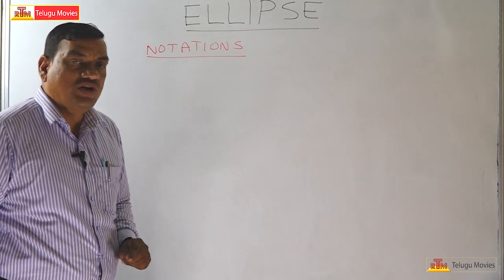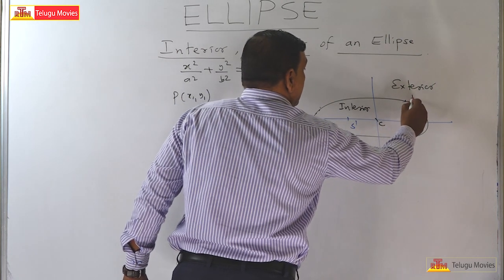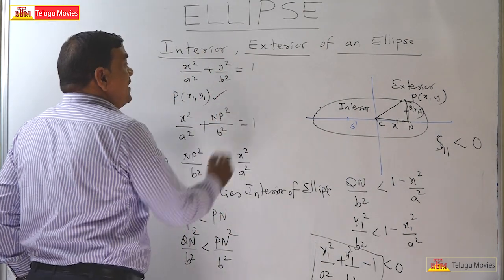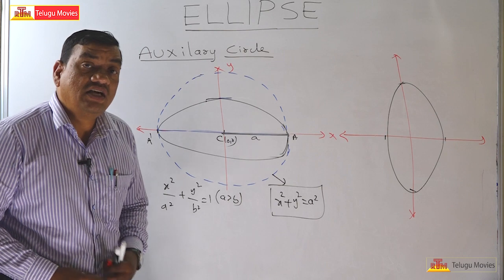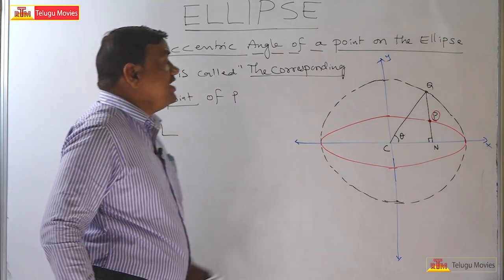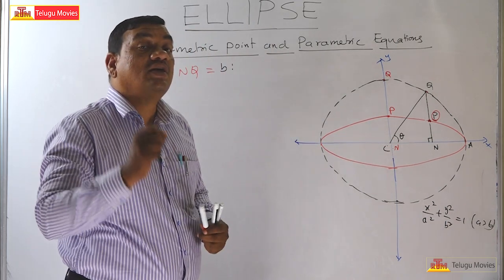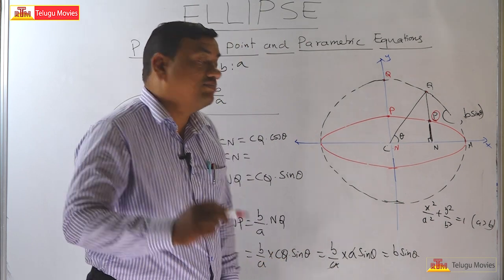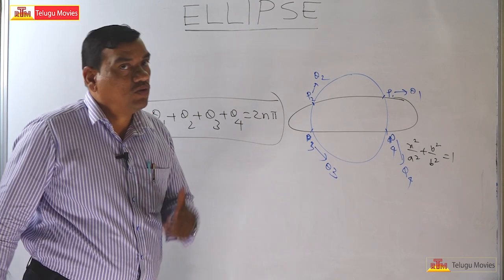Ellipse - Position of A Point With Proof | SK Jani Basha | JEE MAINS 2023 | Mathematics